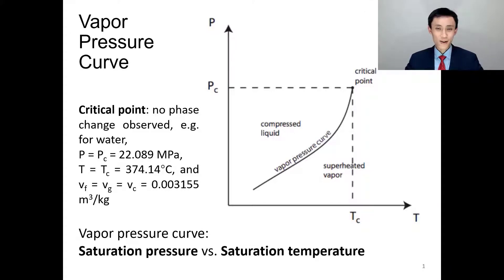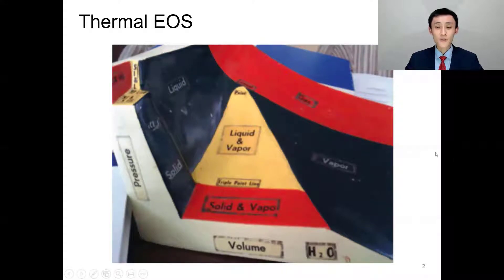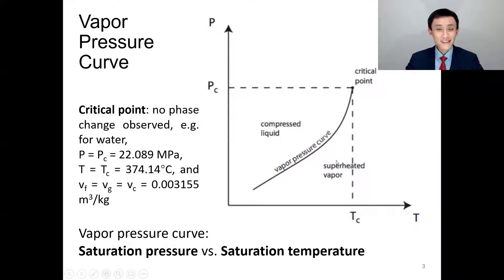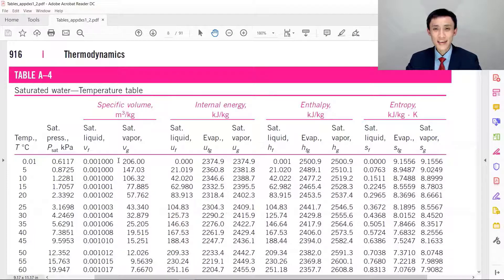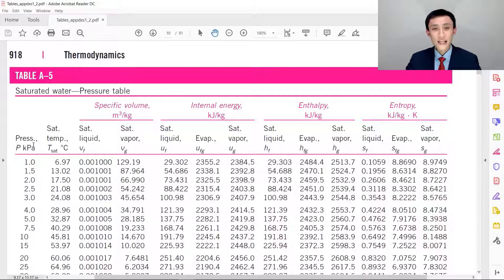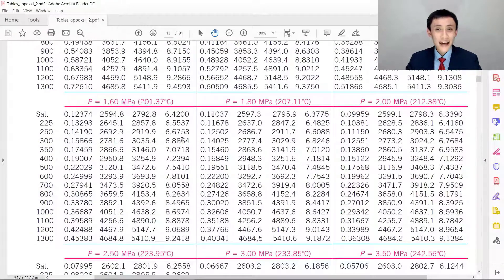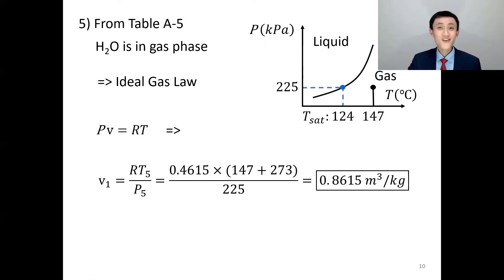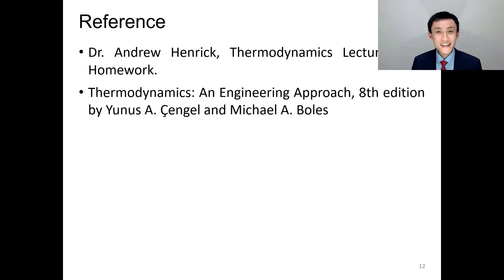Vapor Pressure Curve in Thermodynamics | Find Phase: Liquid or Gas? | Examples